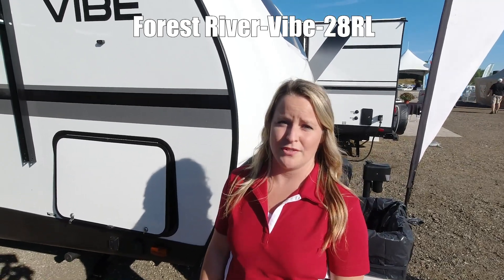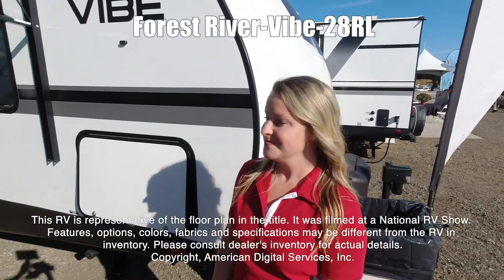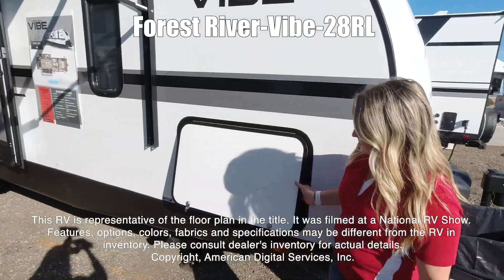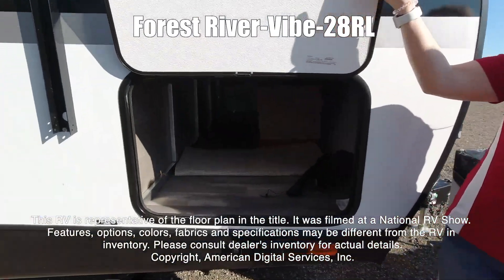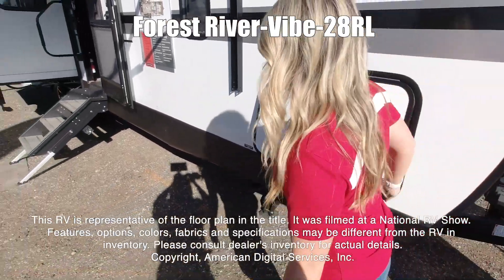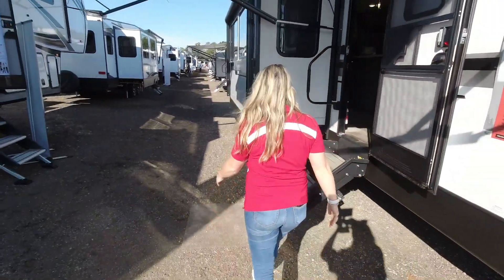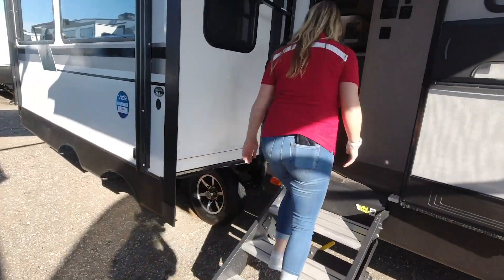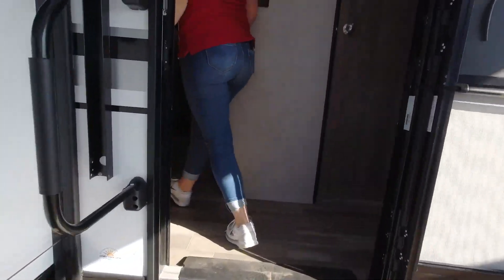2020 Forest River RV-Vibe-28RL